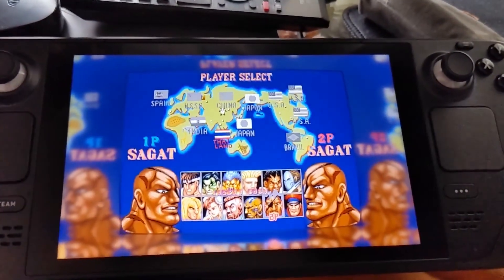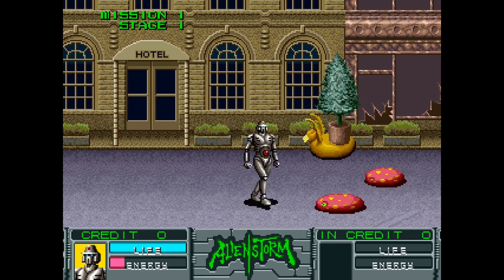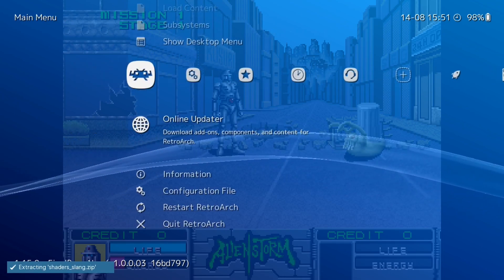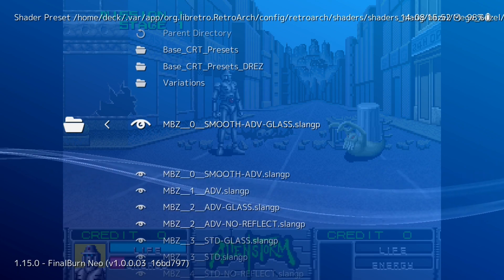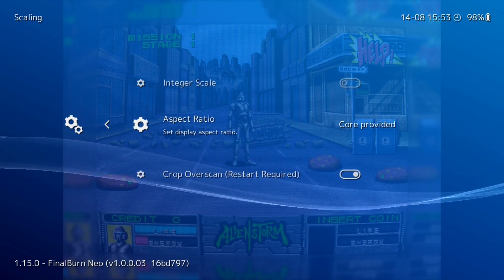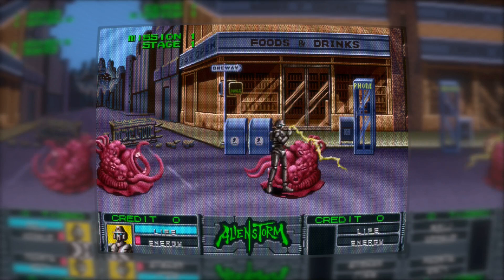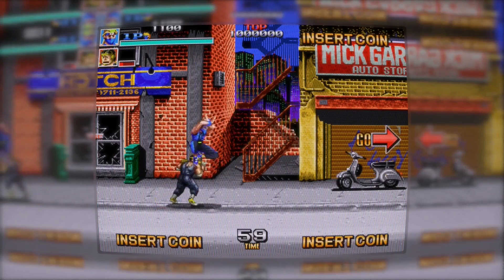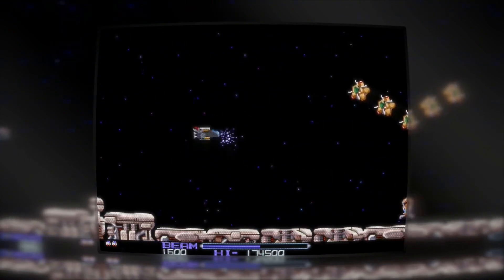Reflective Mega Bezels | Steam Deck | Tutorial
Get awesome looking Reflective Mega Bezels up and running on your Steam Deck. You'll need RetroArch installed (as part of EmuDeck or standalone). It's easy to set up and takes a few minutes to get going.